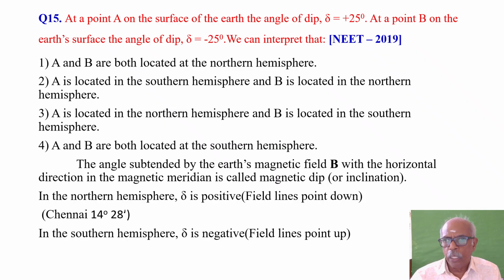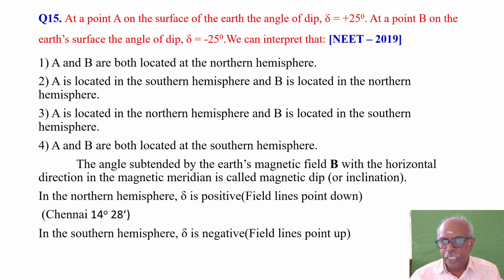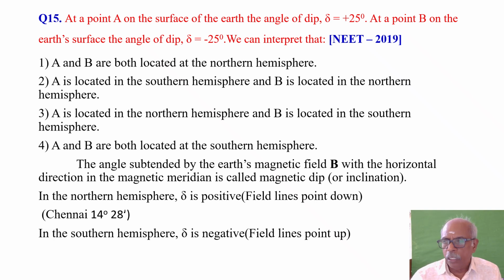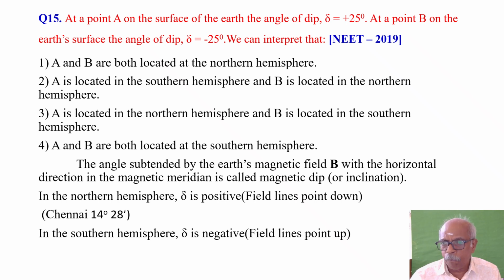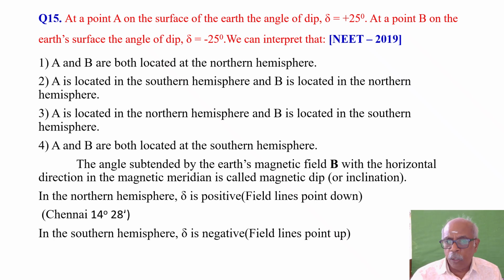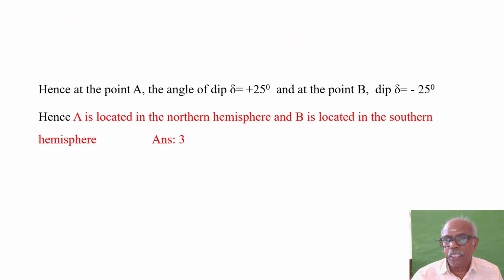Magnetism and Magnetic Effects of Current Q15 English MCQ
NEET Physics MCQ - UNIT – XIII: Magnetism and Magnetic Effects of Current

At a point A on the surface of the earth, the angle of dip, δ = +250. At a point B on the earth’s surface, the angle of dip, δ = -250. We can interpret that: [NEET – 2019]